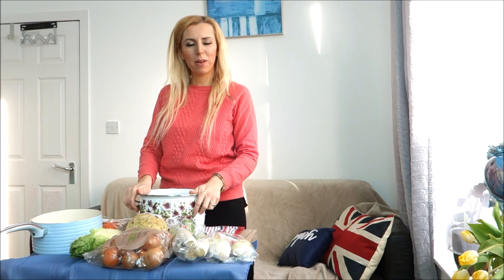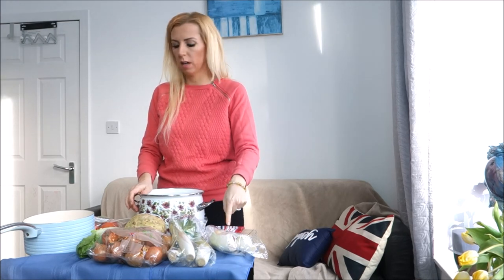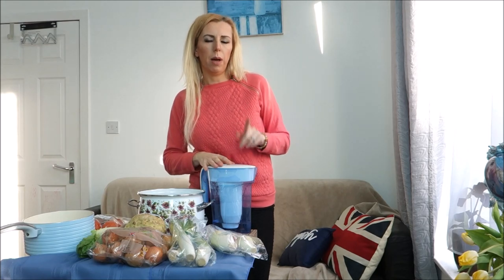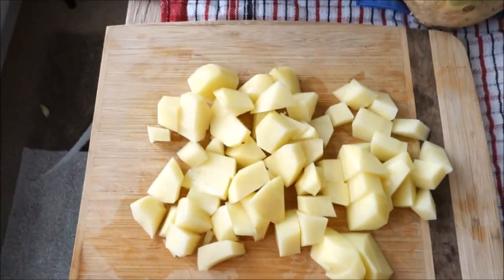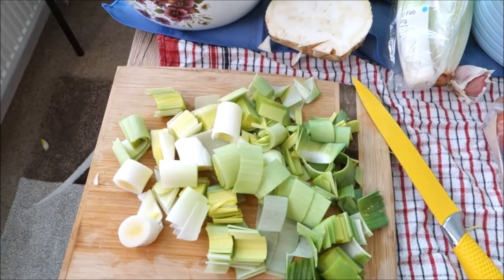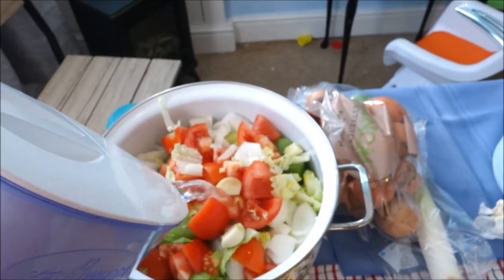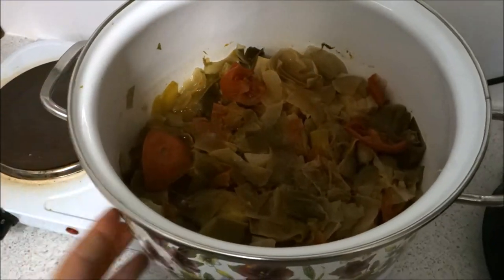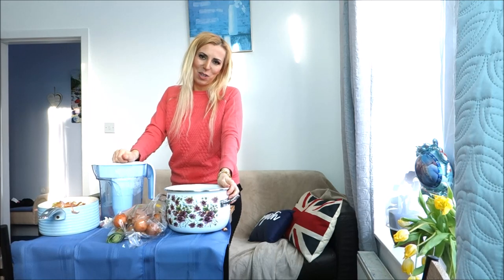Hippocrates soup Gerson Therapy Vegetable soup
How to make Hippocrates Soup

Hippocrates was a famous doctor and this is the healthiest soup you can make

This is the recipe that I follow.
1 small Celery Root
2 Leeks
3 Tomatoes or more
1 chicory ( you can add 2 celery stick instead but i prefer chicory )
3 Medium  gold Onions
4-5  Potatoes
2 cloves of Garlic or as desired
bunch of parsley ( its in a recipe but i forgot to add it this time )